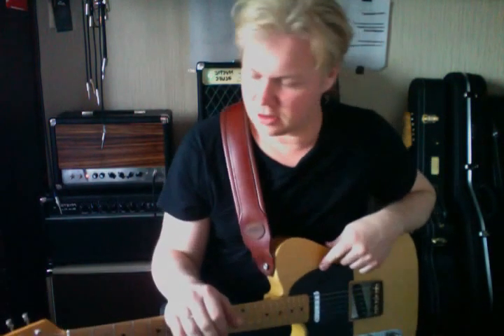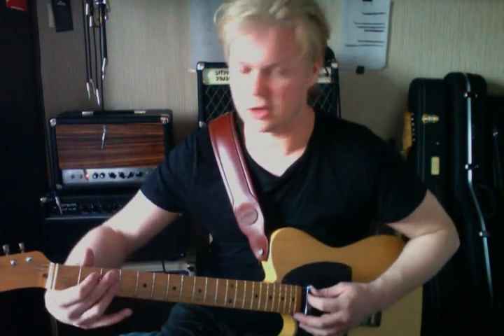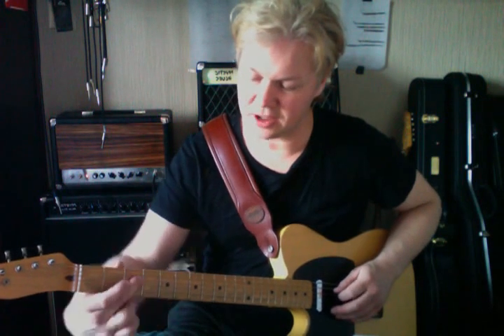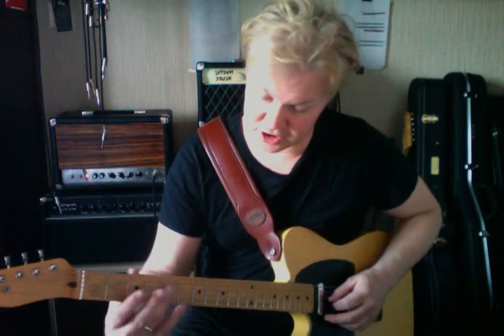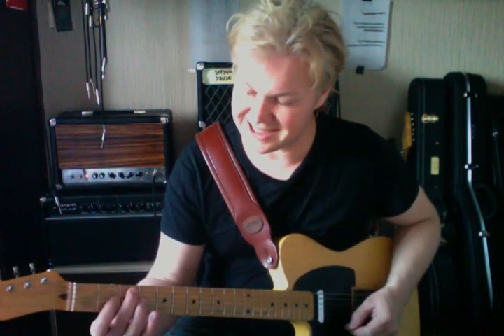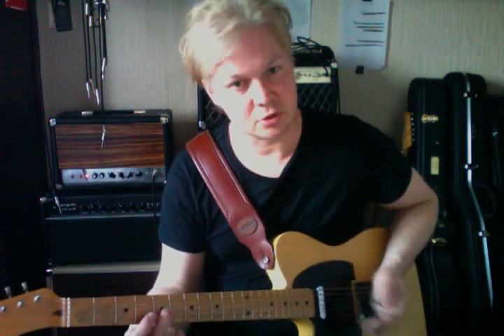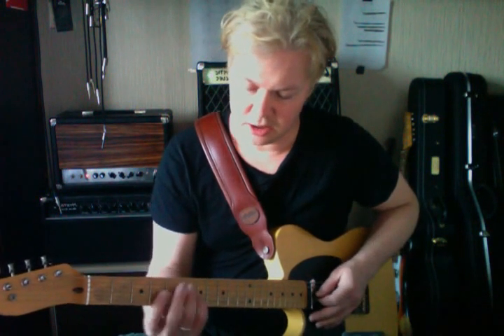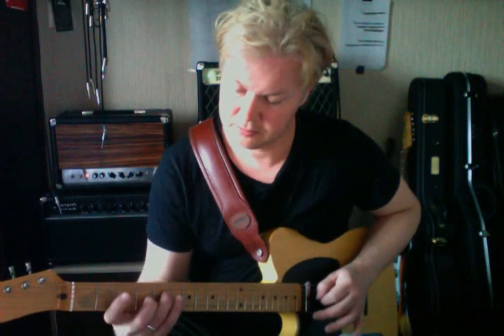Modern Blues Lesson 1 - using arpeggios by Ramon Goose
Here I explain the use of arpeggios in my playing